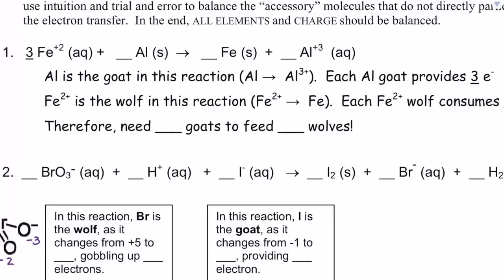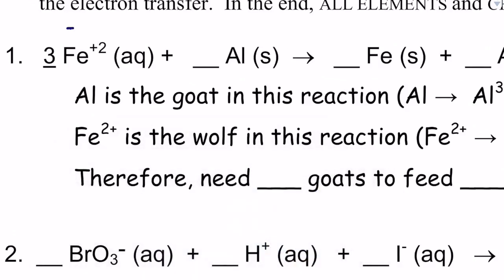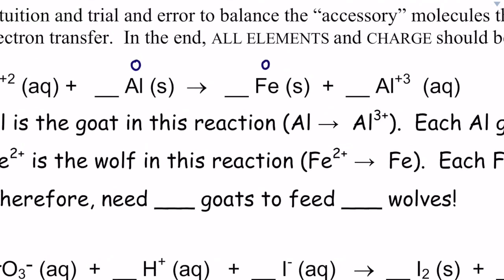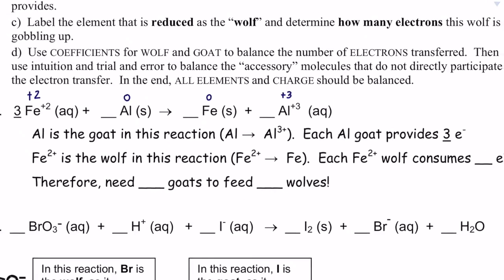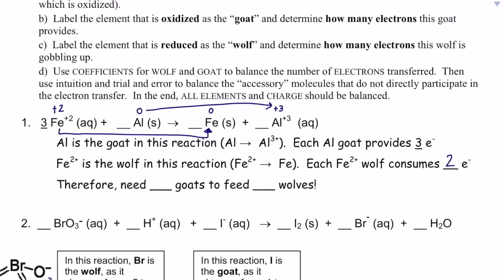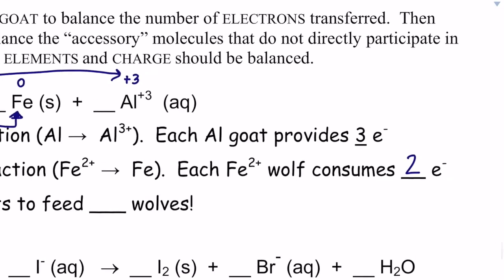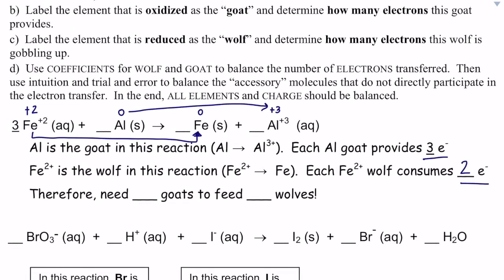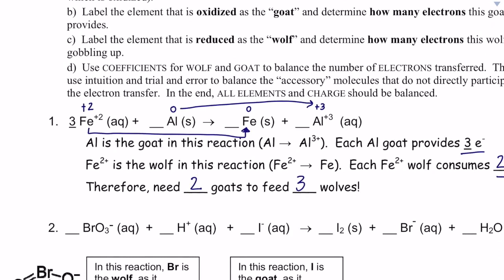Feed the Wolf #1